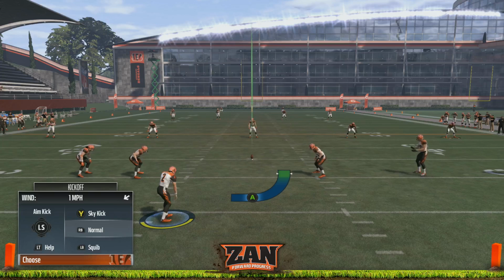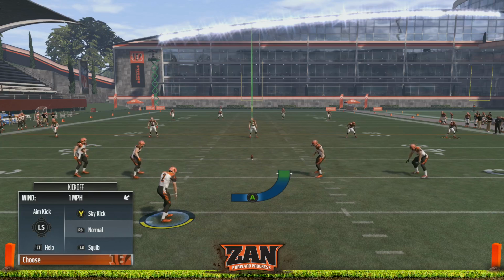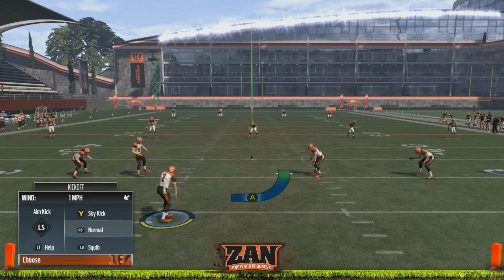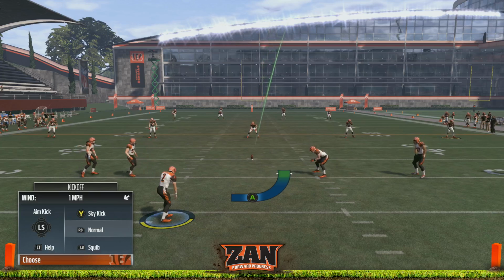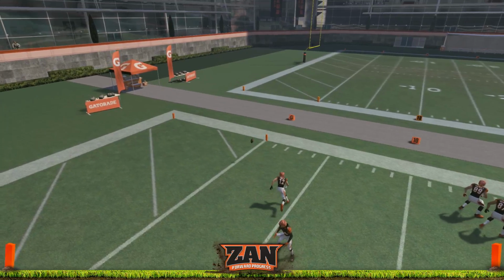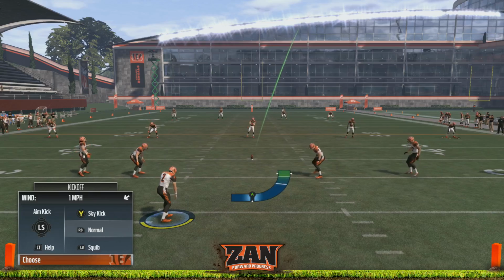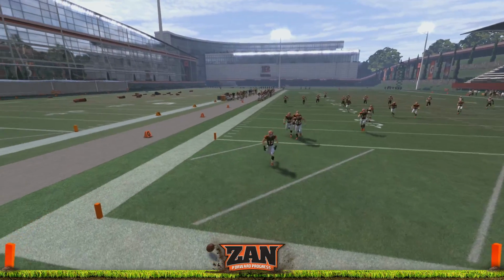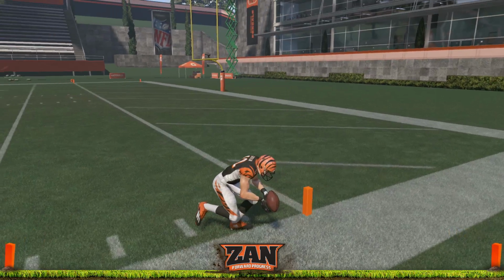Madden 17 - "Coffin Corner Kickoffs" | Free Hitsticks & Safeties!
In this video, we break down how to land the kickoff short of the goalline, forcing your opponent into returning the kick into the teeth of your coverage unit. This should earn you a few free hitsticks and the occasional safety!